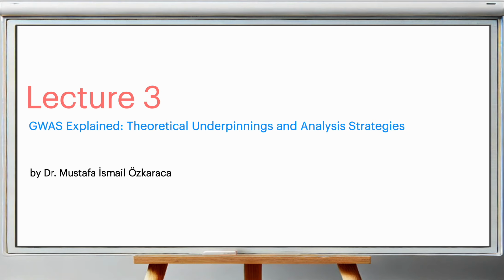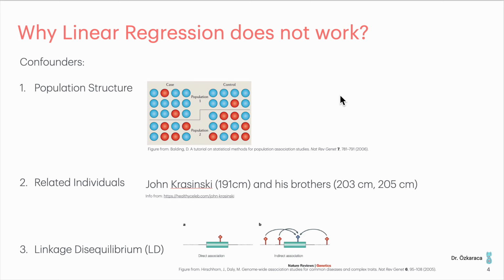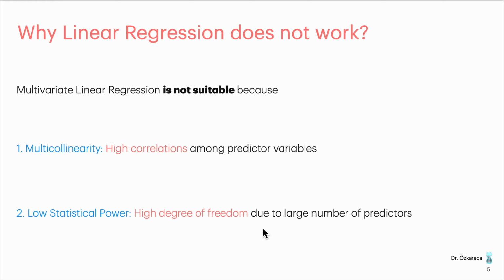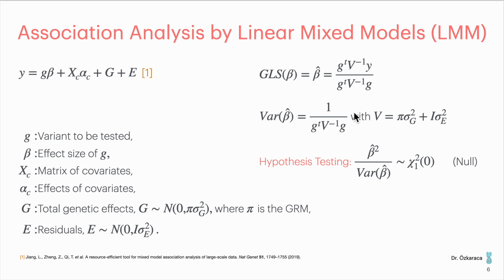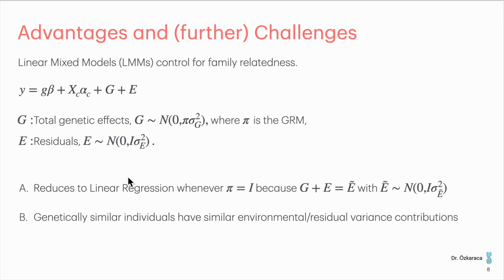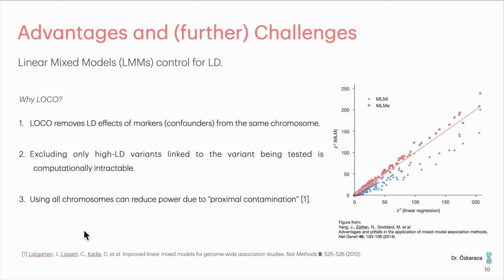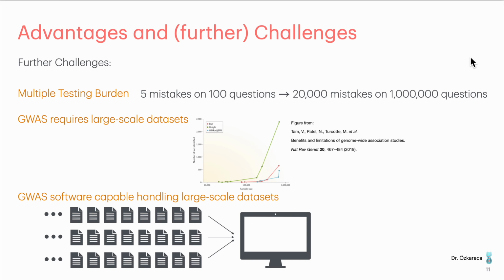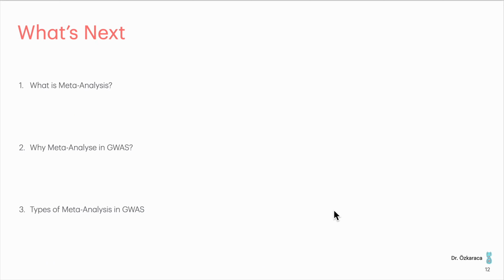Lecture 3: GWAS Explained: Theoretical Underpinnings and Analysis Strategies